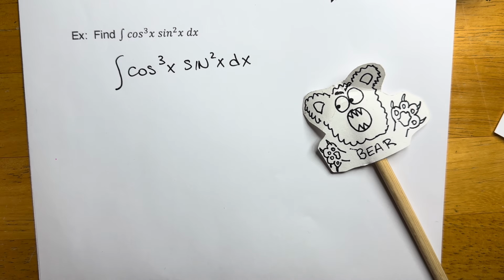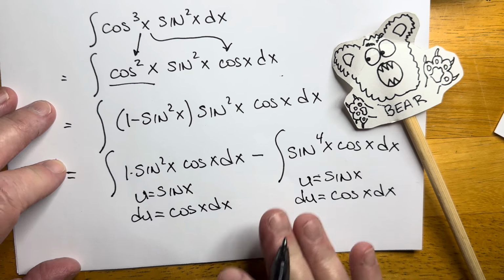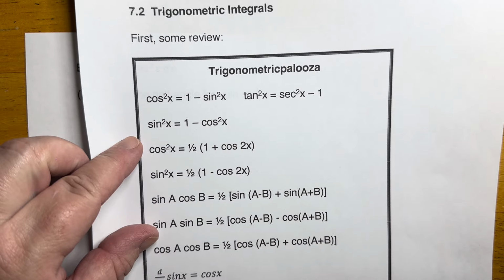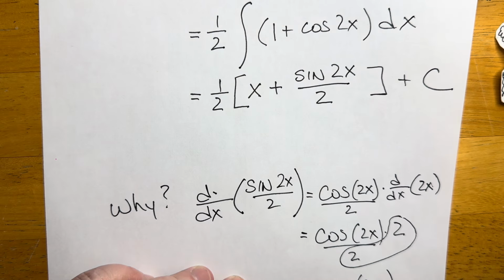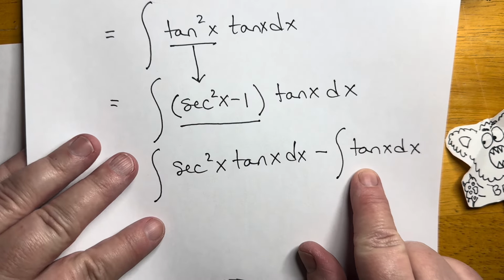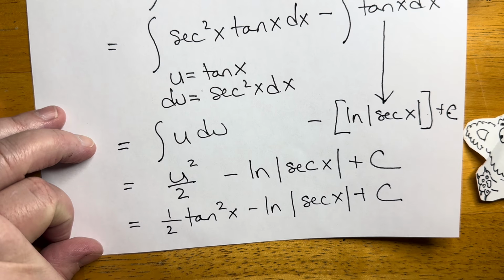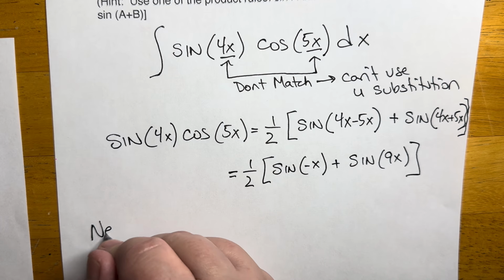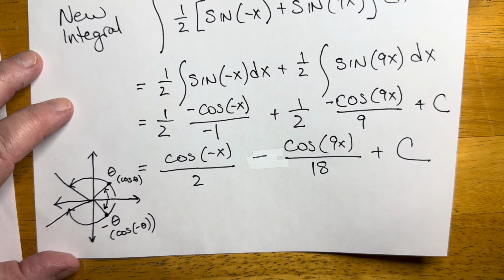Calculus 2: Trigonometric Integrals - Part 2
Further exploration of solving integrals using trigonometric formulas.